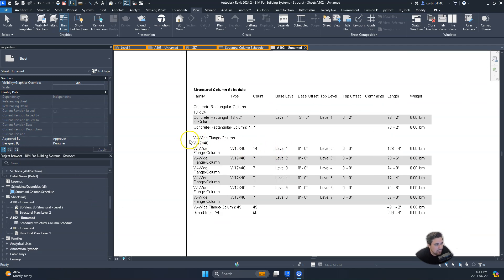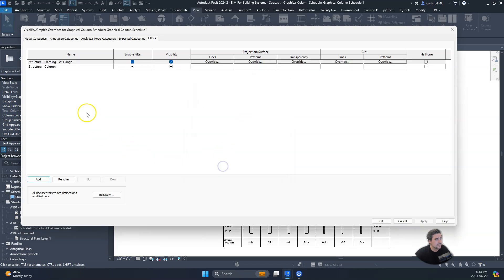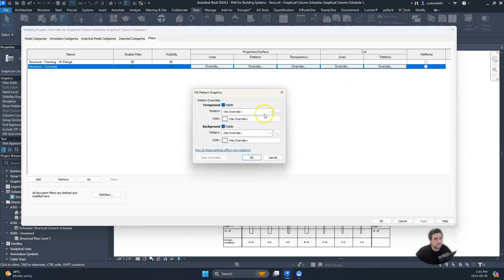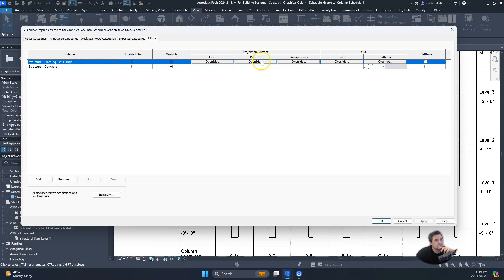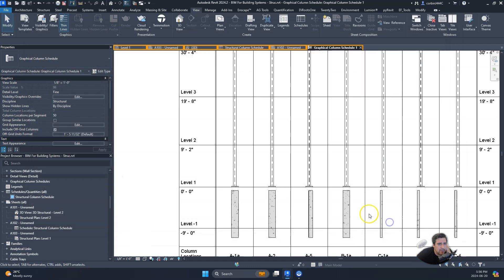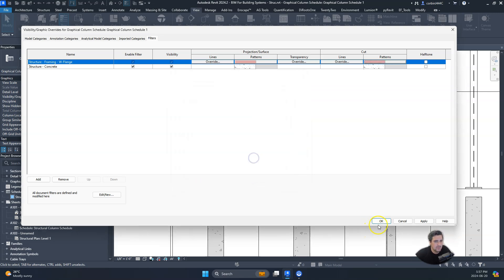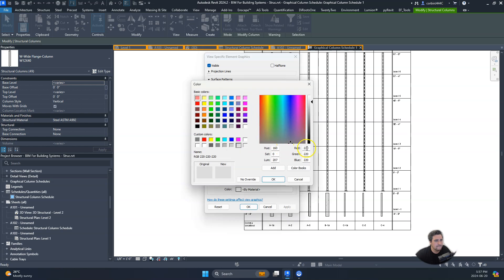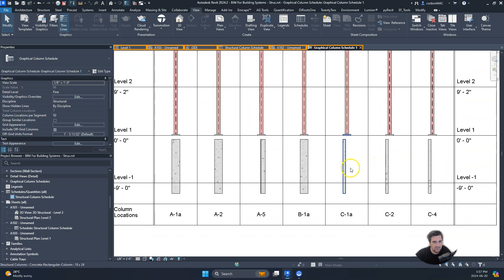Revit Tutorial - Graphical Column Schedule - Visibility Graphics Adjustment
Creating a Graphical Column Schedule in Revit
Introduction
In this tutorial, we explore how to create a graphical column schedule in Revit, a visual tool that differentiates between column types like concrete and steel. By applying filters and customizing visibility graphics, you can make your schedule more informative and easier to read. This article covers the key steps, including using projection surfaces and handling issues related to joined columns in the foundation.

1. Setting Up the Graphical Column Schedule
The first step in creating a graphical column schedule is to navigate to the schedules menu in Revit and select Graphical Column Schedule. This type of schedule provides a visual representation of different column types, making it easier to distinguish between them.

Key Steps:
Go to the Schedules tab and select Graphical Column Schedule.
Ensure that all relevant columns are included in the schedule, and adjust the layout to fit your project needs.
Once the schedule is set up, you can start customizing it to visually differentiate the column materials.

2. Customizing Column Types with Filters and Visibility Graphics
To make the schedule more visually informative, you can use filters to customize the appearance of different column types. For example, concrete columns can be displayed with a gray fill and hatching, while steel columns can be assigned a burnt red fill.

Key Steps:
Use the Filters feature to create separate filters for concrete and steel columns.
Go to Visibility Graphics to adjust the Projection Surface for each filter.
For concrete, apply a gray solid fill and a concrete hatch pattern.
For steel, use a burnt red solid fill to differentiate it from the concrete columns.
This method transforms the basic graphical column schedule into a more detailed tool that shows materials at a glance.

3. Handling Projection Surfaces and Color Overrides
One of the challenges when creating graphical column schedules is ensuring that the projection surfaces are set correctly for each material. In some cases, applying the color or pattern changes might not immediately affect the columns. The presenter explains how to fix this by overriding the elements manually if necessary.

Key Steps:
If a column does not display the correct fill or pattern, select the element and go to Override Graphics by Element.
Apply the correct fill color and pattern manually, ensuring consistency in the schedule.
This ensures that all columns display the intended colors and patterns, even if the automatic filters don’t work as expected.

4. Managing Columns Joined with the Foundation
When generating the schedule, you may encounter issues where columns are joined with the foundation, causing visual inconsistencies. The presenter suggests unjoining the columns from the foundation to clean up the display in the schedule.

Key Steps:
Select the columns that are joined with the foundation.
Use the Unjoin Elements tool to separate them.
This step ensures that the columns are displayed properly without interference from other building elements.

Conclusion
Creating a graphical column schedule in Revit allows for easy visual differentiation between column types, enhancing clarity in structural drawings. By using filters and visibility graphics, you can assign custom colors and patterns to represent different materials like concrete and steel. Addressing projection surfaces and ensuring columns are not joined with the foundation further refines the schedule, making it a valuable tool for both designers and contractors.